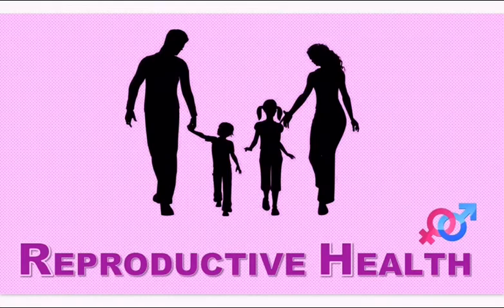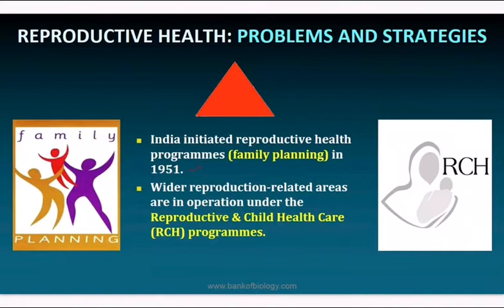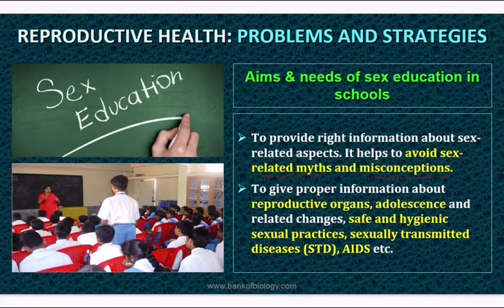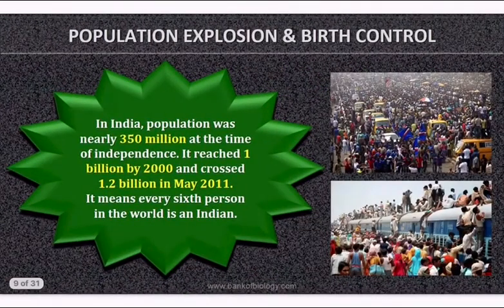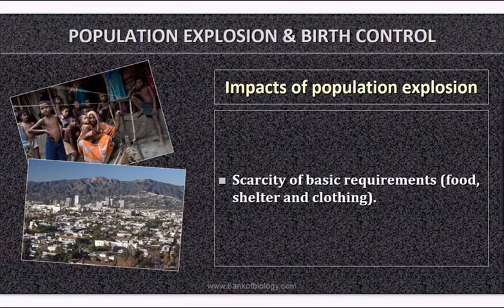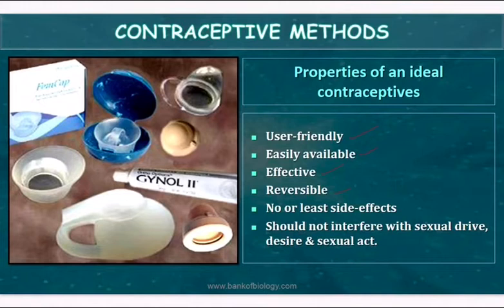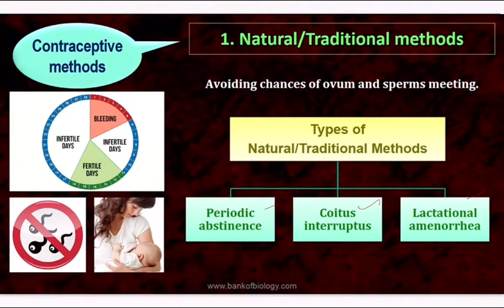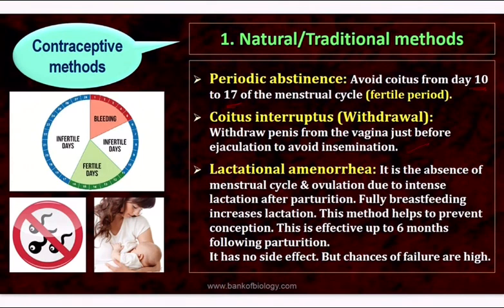Class 12th Biology chapter 4